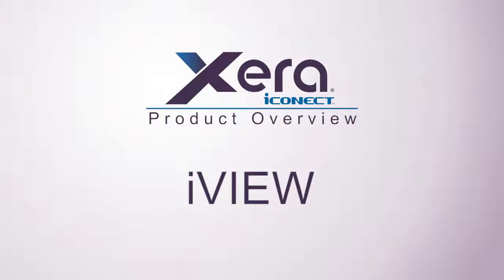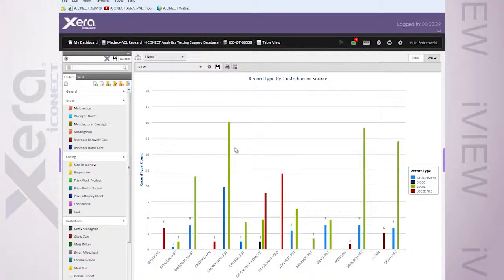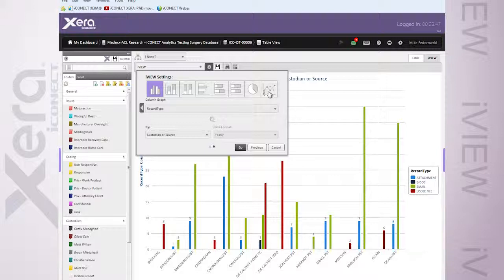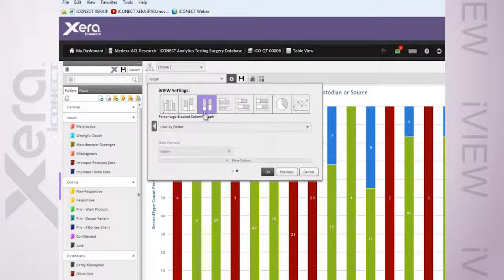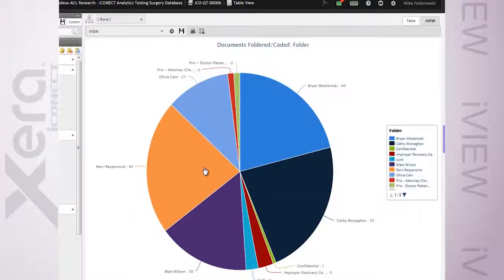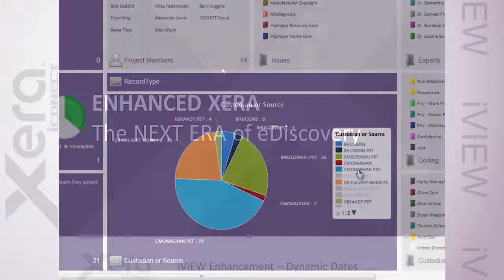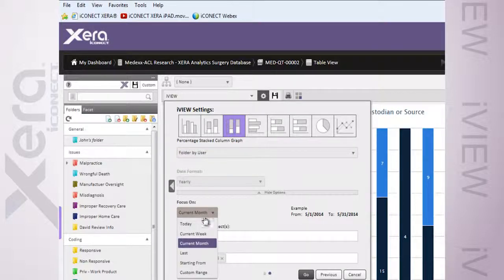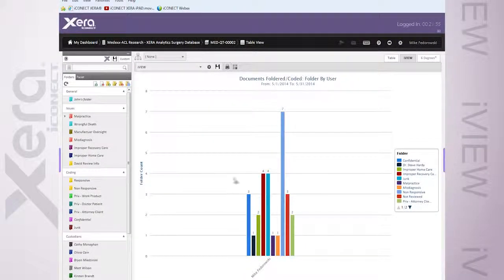iCONECT-XERA Product Overview iVIEW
iCONECT-XERA's customized visualization engine uses unique graphing and charting tools to maximize the value of the document collection, discover key facts about data, and review coding activity to quickly measure project status and results.